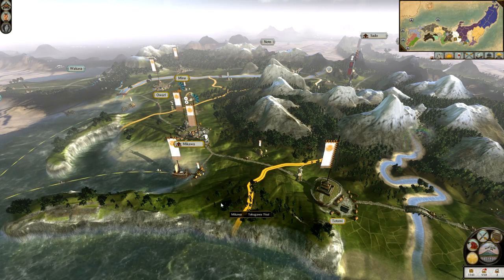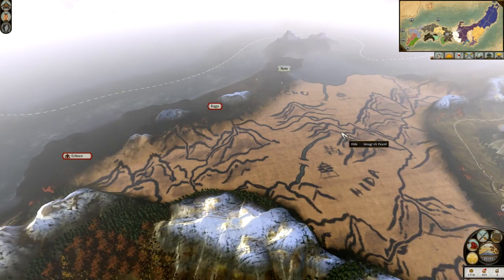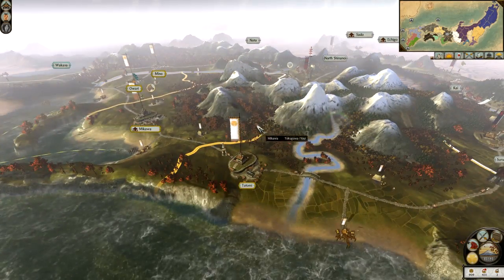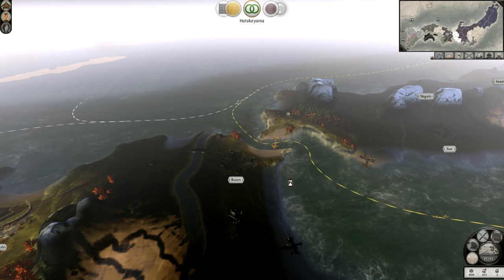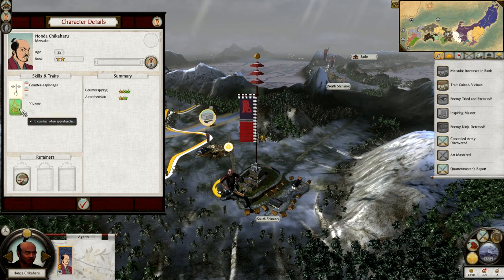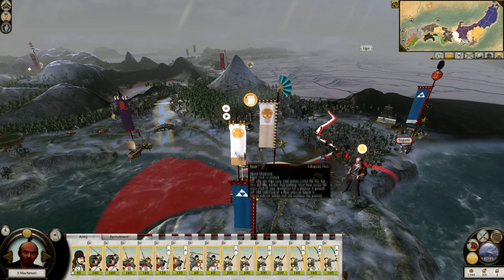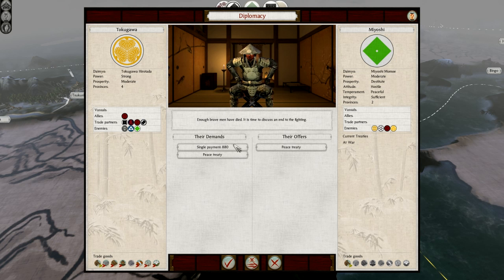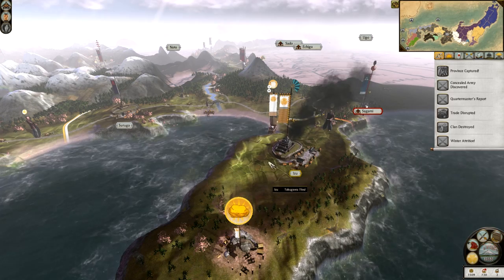Let's Play Shogun 2 Total War - Tokugawa Campaign Part 22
The attack on the Hojo begins.

***If you are interested in joining my LP forum and discussing anything LP related or otherwise then head over Everyone is welcome***